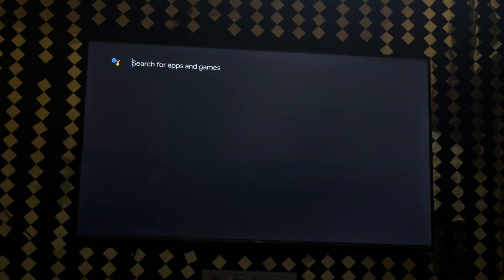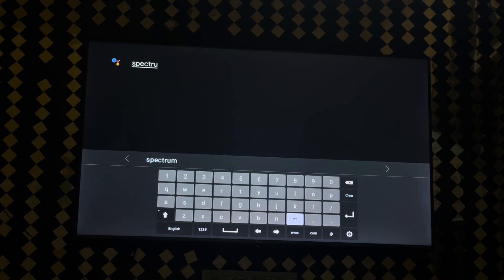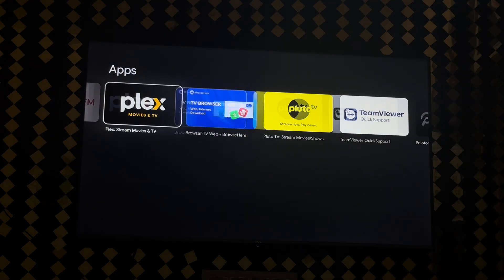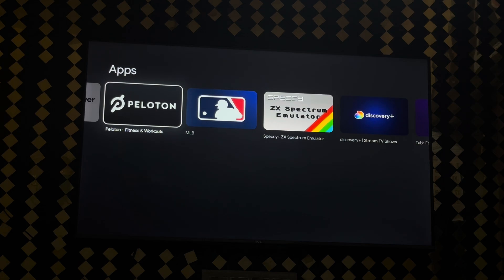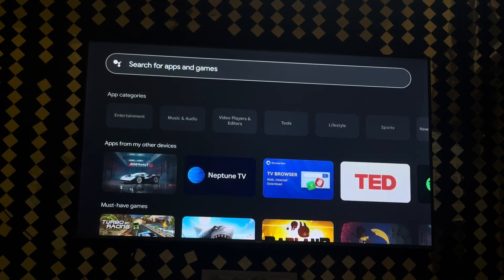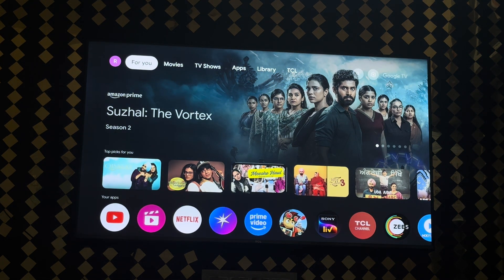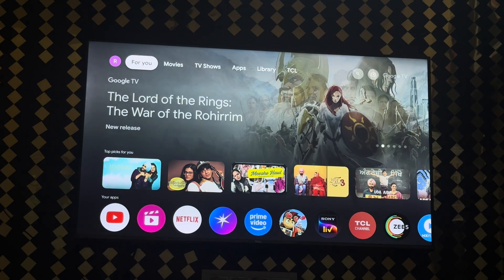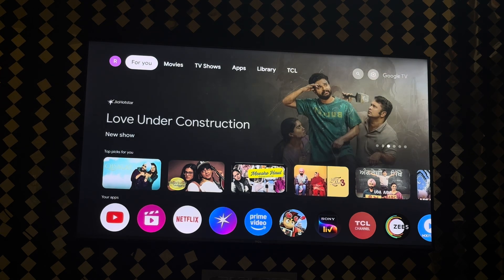TCL smart TV: How To Install Spectrum App (How To Get Spectrum TV App On Any TCL TV)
In this informative video, we guide you through the process of installing the Spectrum App on your TCL smart TV. Whether you own a new model or an older version, our step-by-step instructions will ensure you can access your favorite Spectrum TV content seamlessly. Join us as we explore the features of the Spectrum App and enhance your viewing experience on TCL.